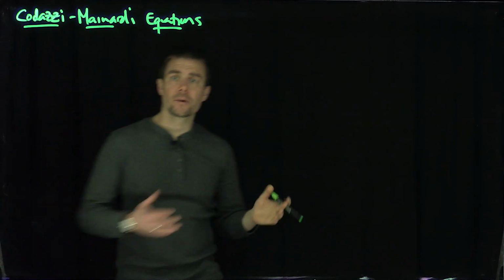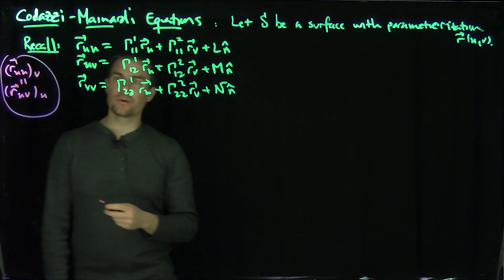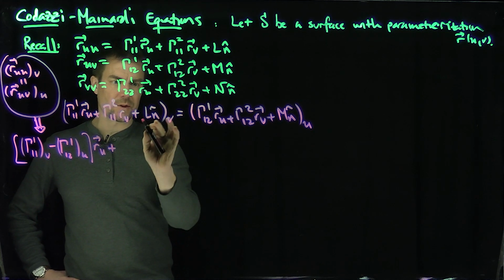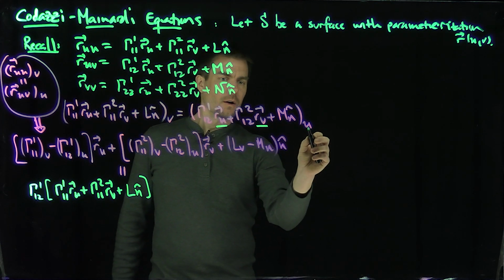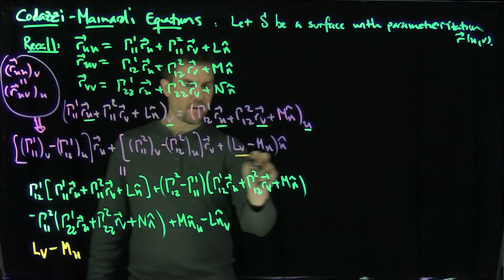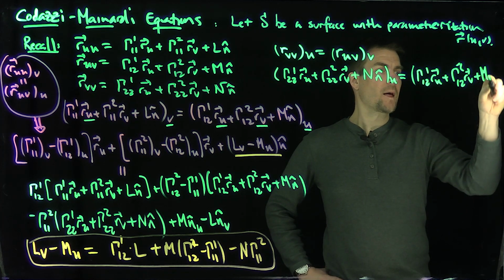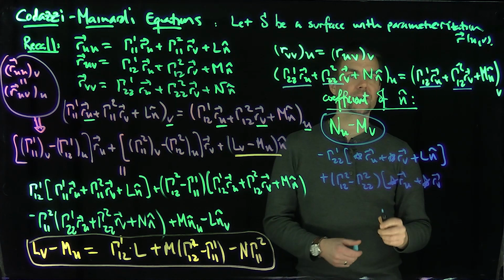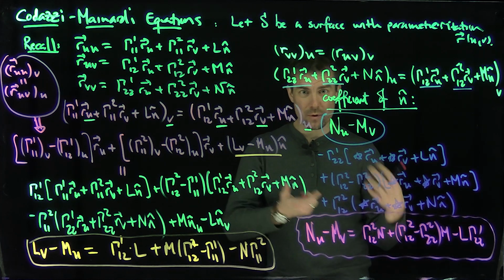Codazzi-Mainardi Equations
We prove the two Codazzi-Mainardi Equations which are one of the two compatibility conditions on a surface.These equations are found by using the  equality of mixed partial for the third derivative of the surface patch to equate components of the normal vector.